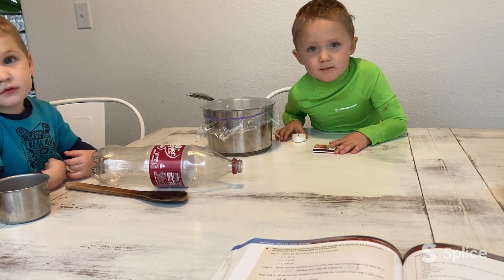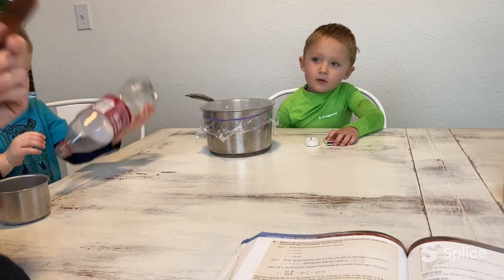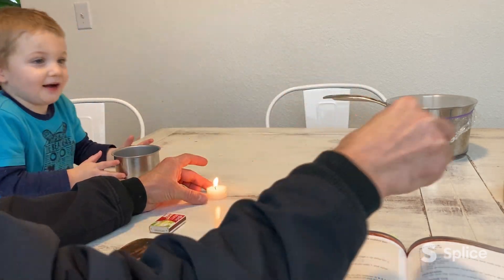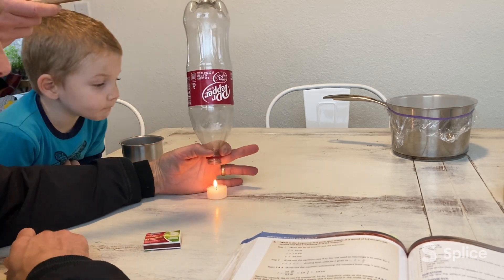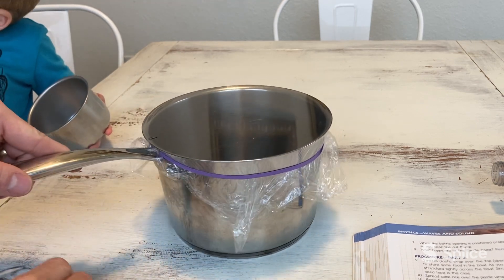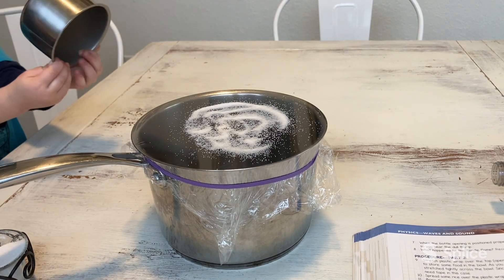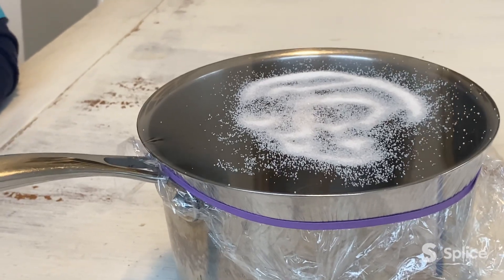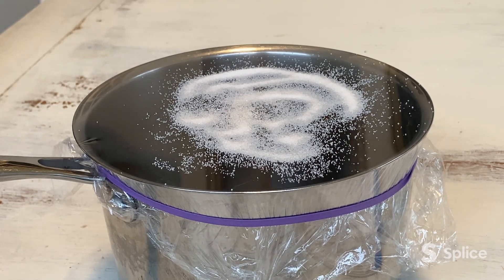Apologia Physical Science, Experiment 9.1: Sound Waves